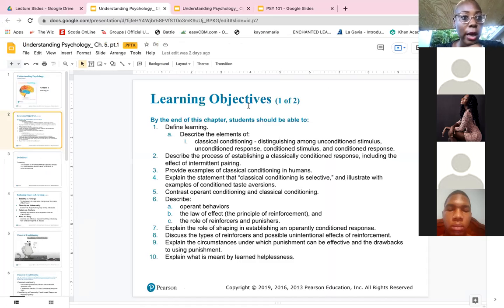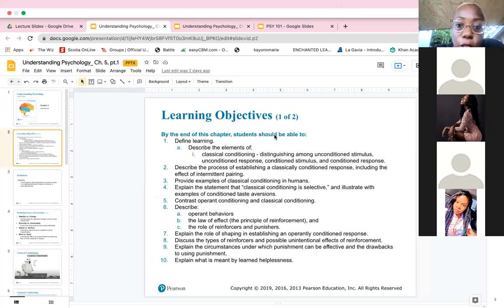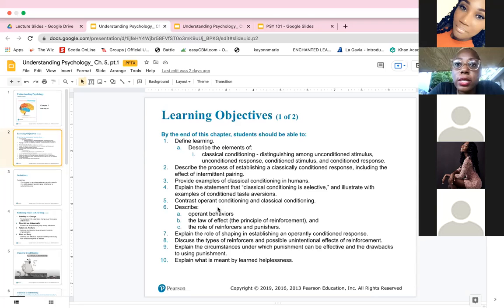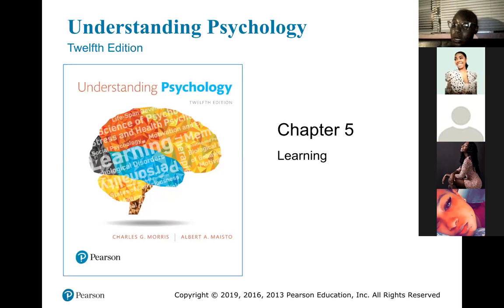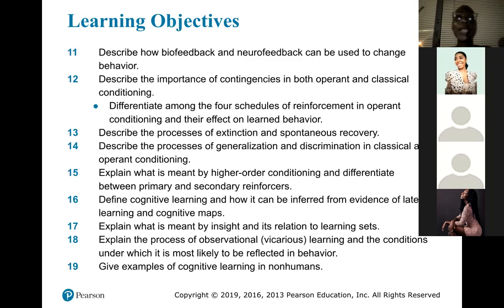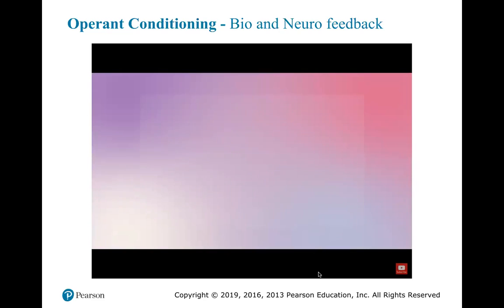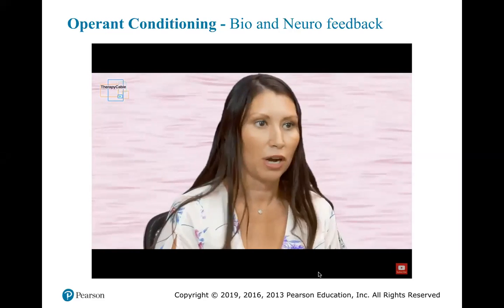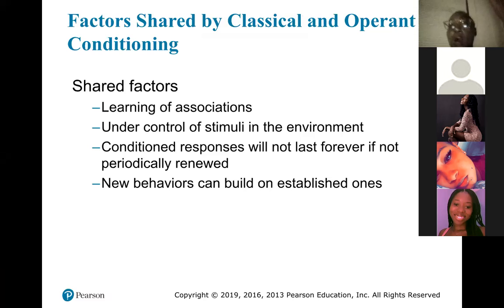PSY 101_ Sept. 29th Learning Pt.2